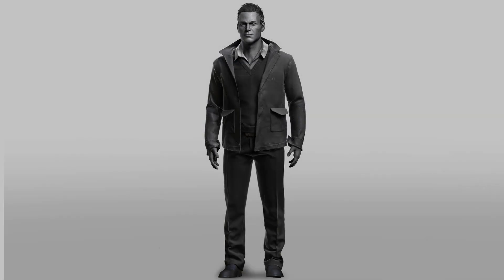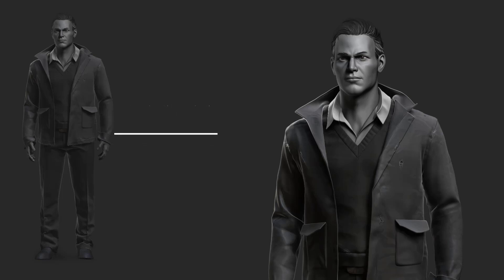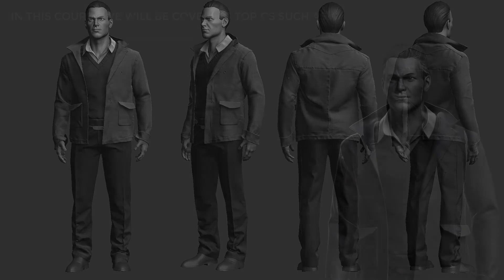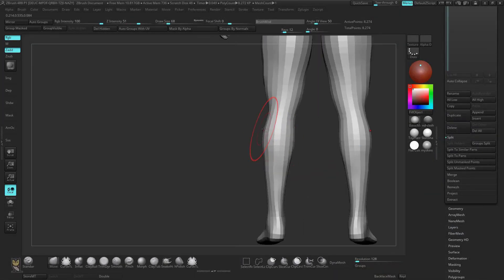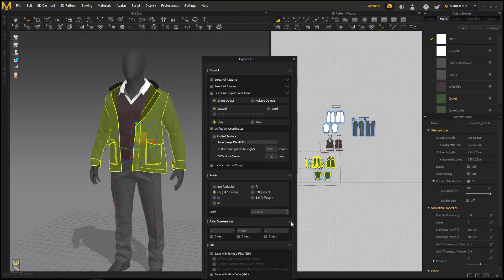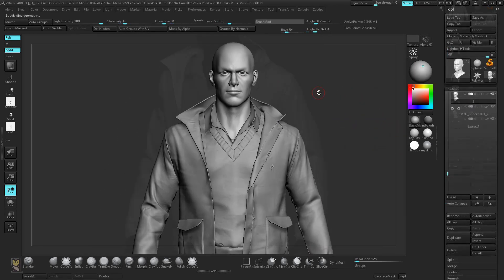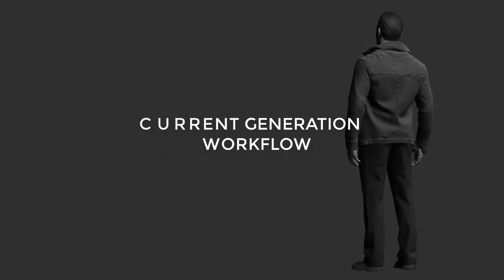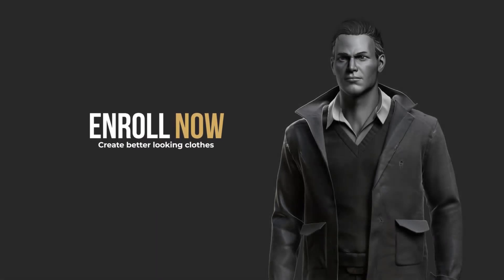New Course - Realistic Clothing For AAA Game Male Characters - Promo with link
Do you struggle to make realistic clothes for your 3d characters ?
if yes then look no further here is the best course to learn that..I am announcing the release of our new course Realistic Clothing for AAA Game Male Characters.
Do you want to model AAA quality game character clothing but you find it difficult to model realistic clothing using hand sculpting method ?

Is your wrinkles and folds don't look believable and scientifically correct ?

If any of these problems you have then this course can solve your problem.

Welcome to Nexttut Education's Realistic Clothing for AAA game male characters Course

My name is Masuk Ahmed, I am a 3d modelling and texturing artist. I have been working in production since 20--. Currently I am working at ---

At the end of this course, you will be able to use Marvelous Designer & Zbrush workflow to create high quality realistic clothing for AAA game male characters.

In this course, we will be covering:

Sculpting the base body

Creating cloth patterns in MD

Refining the wrinkles and folds in Zbrush

Adding memory folds

Adding Wear & Tear

Posing the Character

Rendering for presentation

First we are going to model the base body in Zbrush then I will export the model into Marvelous Designer. There I will create pattern for shirt, inner jacket and pant. Don't worry if don't know anything about Marvelous Designer. I have covered the basics of MD before I create the clothes.

Once I am happy with the overall look & feel of the folds and wrinkles then I will move to Zbrush. There I am gonna clean up the MD mesh and refine the fold and wrinkles. After that I will add some tertiary level details such as small wrinkles, memory folds, wear & tear.

After completing the clothing, I will Work on the head, hand, hair & shoe to complete the character. And finally I will pose the character and render for final presentation image.

I have design this course keeping in mind the students who struggles to model realistic clothing for characters. This course is also for artist who wants to speed up their cloth modeling workflow by replacing the old school hand sculpting method to MD & Zbrush workflow. this course is not for absolute zbrush beginners, as I haven't spent mush time on zbrush basics. so I expect you to have some sort of zbrush basic experience.

There is a 30 days money back guaranty so there isn't any risk to enroll to the course.